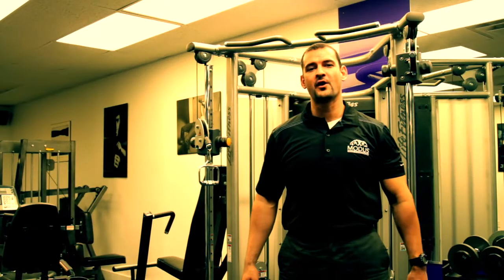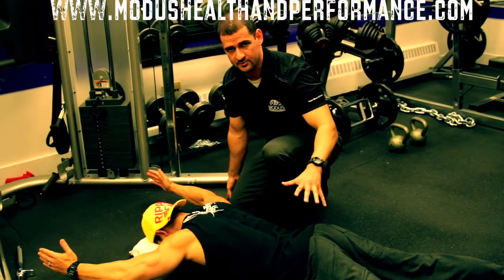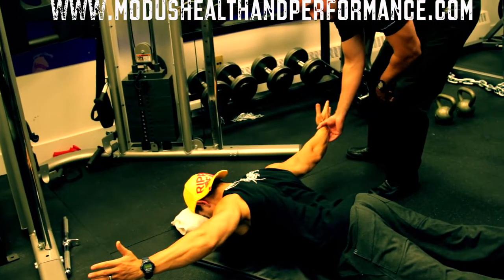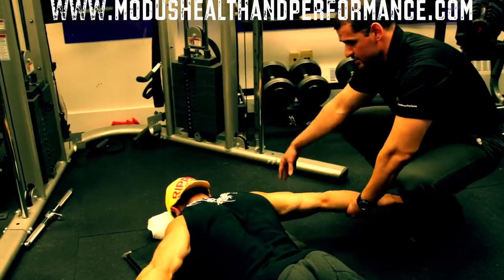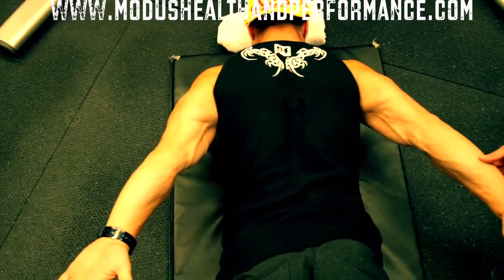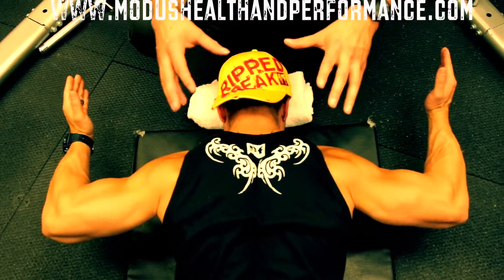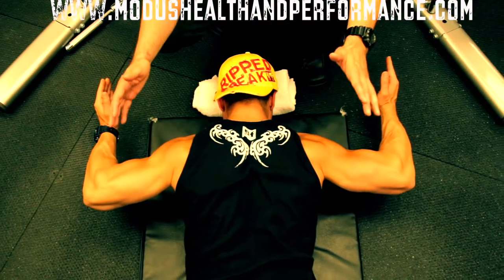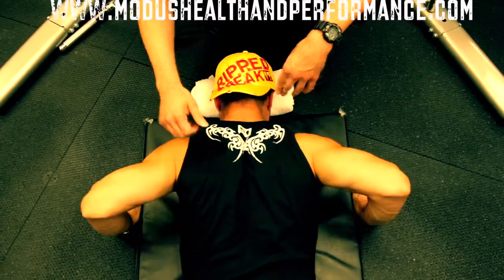CircuitFIT Shoulder Stabilization with Dr. Joe Vomvas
Dr Joe Vomvas of Modus Health & Performance demonstrates proper technique of the "blackburn" movement to activate and strengthen the scapular retractor muscles, notably the rhomboids and mid trapezius.

CircuitFIT offers an effective 30-minute total body workout that incorporates Core, Cardio, Functional exercises and Weight training. In addition to that, our Fitness Studio also offers Personal Training sessions and Yoga. CircuitFIT is a smaller facility that allows for higher-quality service and a less intimidating atmosphere with the support of qualified fitness professionals. It doesn't matter if you're a beginner or a competitive athlete because our programs can be adapted to all fitness levels.

Dr. Joe Vomvas, DC, BPHE, CSCS.
Chiropractor, Acupuncture, Certified Strength & Conditioning Specialist